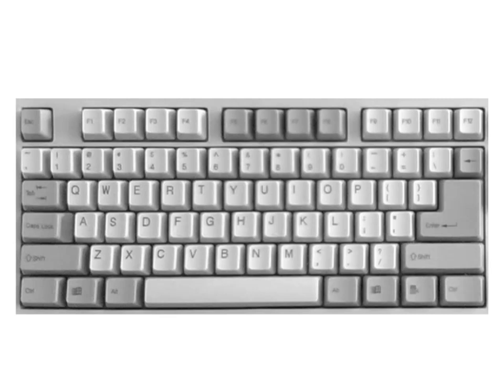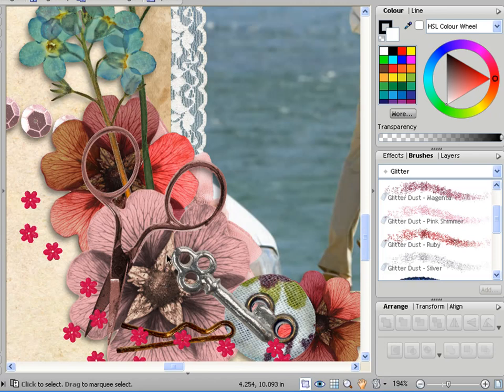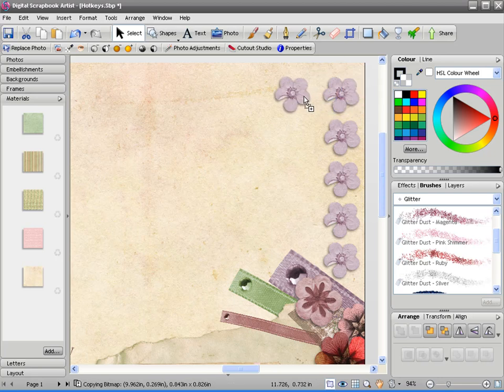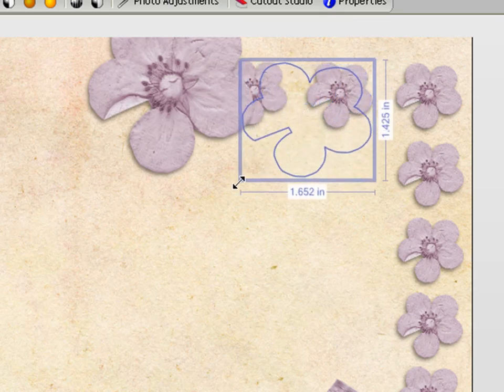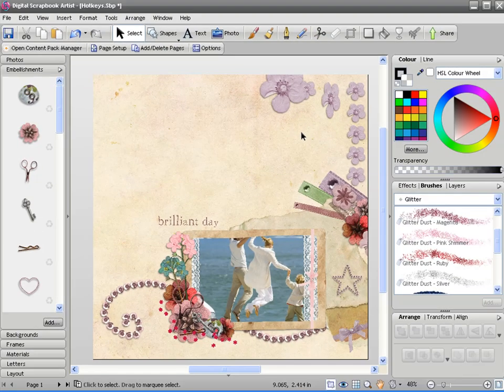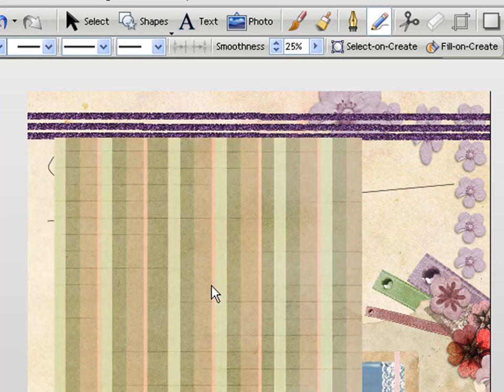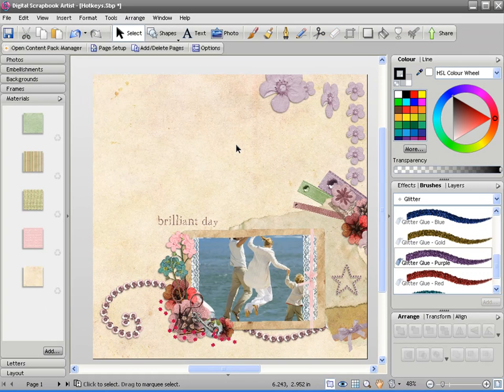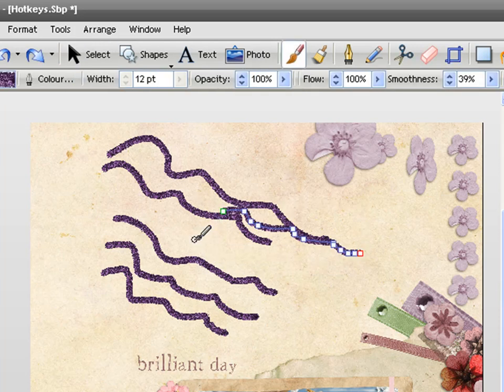Digital Scrapbooking Tutorial - Hotkeys in Digital Scrapbook Artist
See how using hotkeys can open up some additional functionality and productivity in Serif Digital Scrapbook Artist